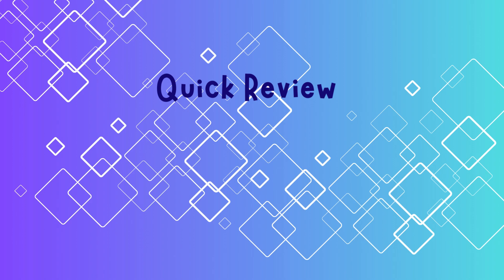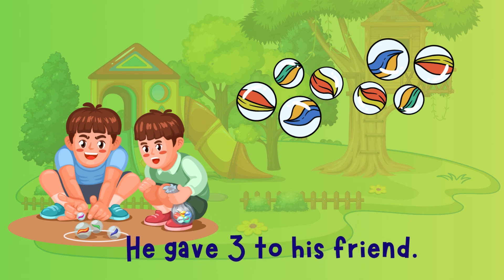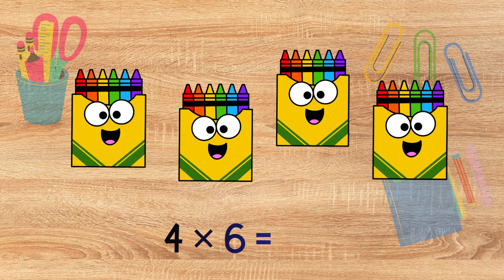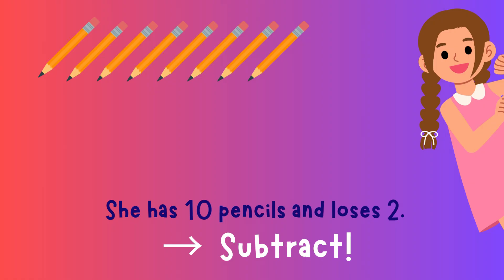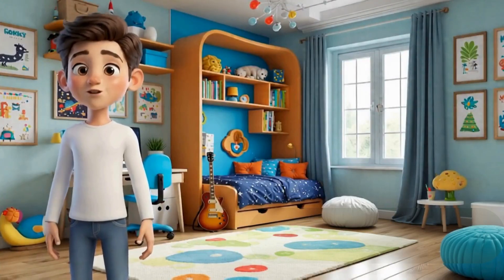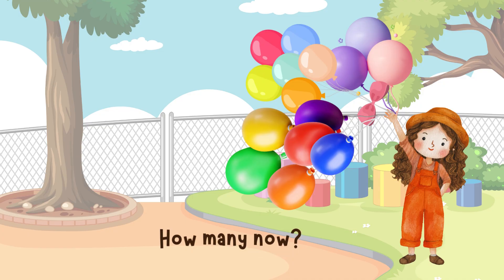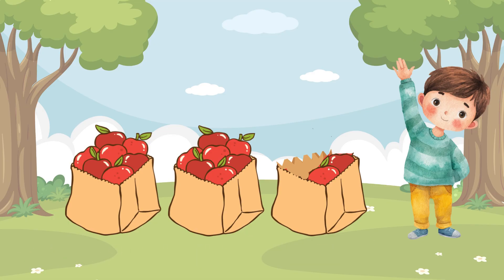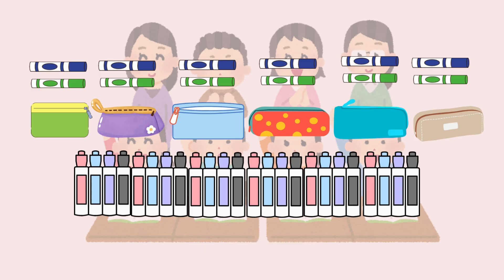Mixed Word Problems 🧩Math Word Problems Made Easy with Lucas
Welcome back to Math Word Problems Made Easy with Lucas!
In Episode 7 – Mixed Word Problems 🧩, Lucas helps kids practice all four math operations in one fun lesson: addition, subtraction, multiplication, and division. This episode also includes two-step word problems, clue-word tips, and a mini challenge round to build confidence!

Kids will learn how to:
✓ Identify clue words
✓ Choose the correct operation
✓ Solve mixed problems step by step
✓ Check their answers
✓ Tackle two-step word problems with ease

Perfect for Grades 2–4, homeschooling, classroom learning, or extra practice at home.

👉 Make sure to watch through to the end — Lucas includes a special challenge problem to test your skills!